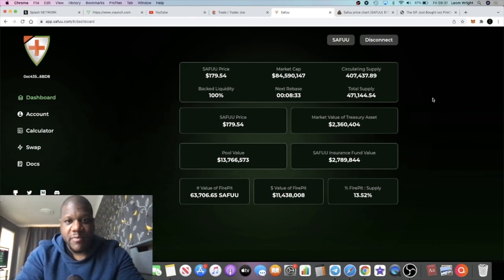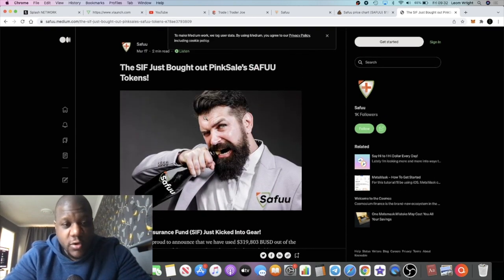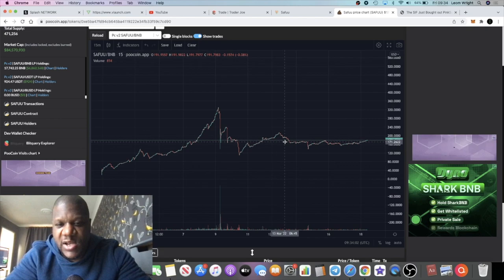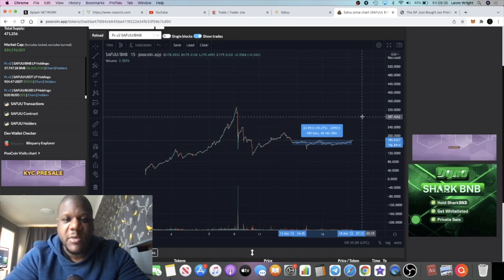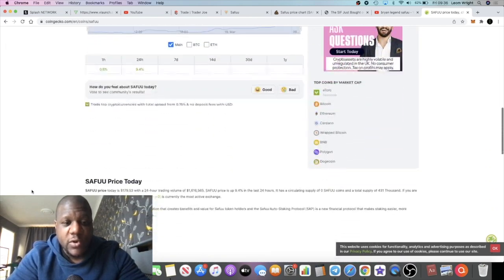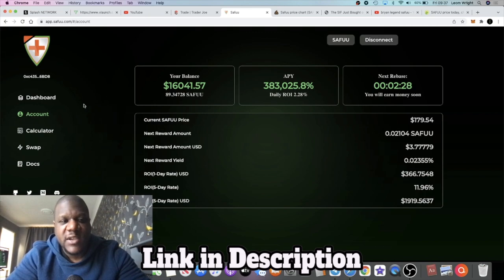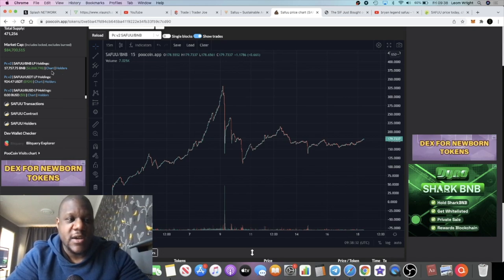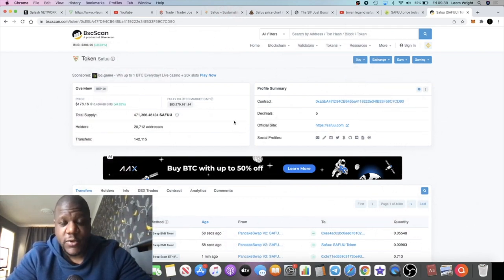This Bullish SAFUU News Update Could Moon The Price | Safuu Price Prediction?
Safuu protocol is a new token automatic compounding token on the binance smart chain which will potentially rival the likes of Titano & Libero financial. A yield generation token which pays a whopping 383,025.80% app directly to your wallet!! This could be huge. Founded by the CEO Bryan Legend. In my previous video i showed you how i turned just over $3000 dollars in to more than $27,000 dollars in less than a week. I am also making a passive income of over $300 dollars daily holding Safuu protocol right now.